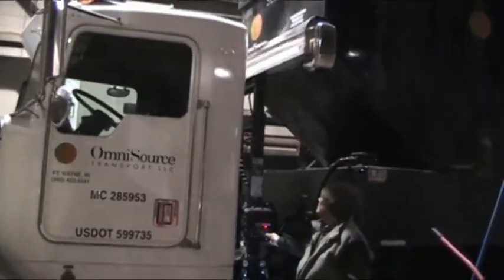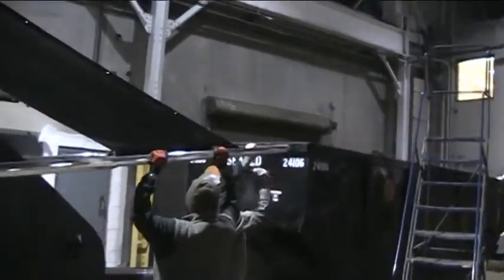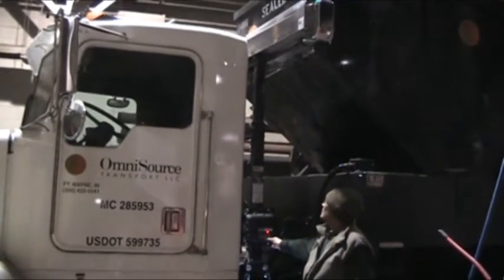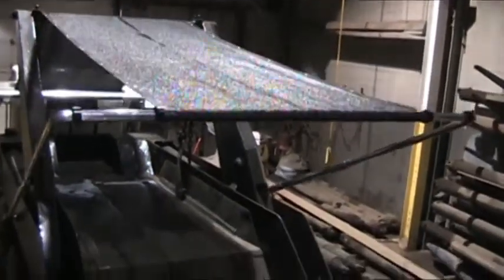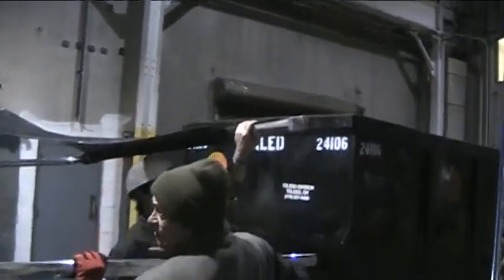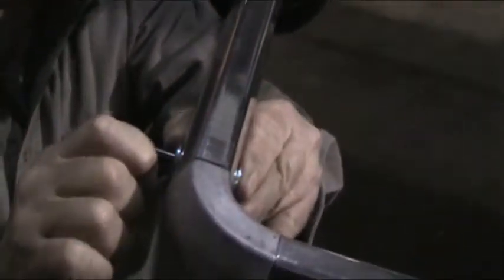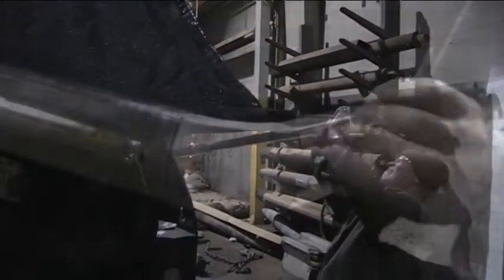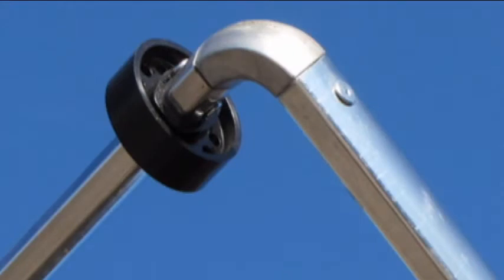Roll-Rite DC-Series Videos: Replacing the Top Arm or Tarp Bow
The patented aluminum arms or the Roll-Rite DC-Series Tarping Systems are not only rugged, they are much easier and inexpensive to repair or replace than competitive steel arms. And they are shippable overnight.  See how quickly and easily an upper arm or tarp bow can be replaced by watching this short video.